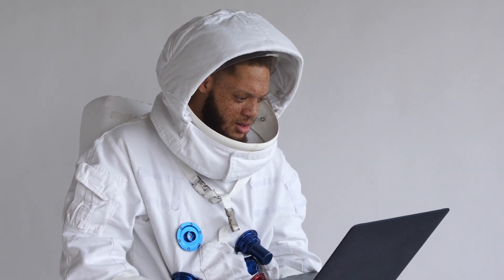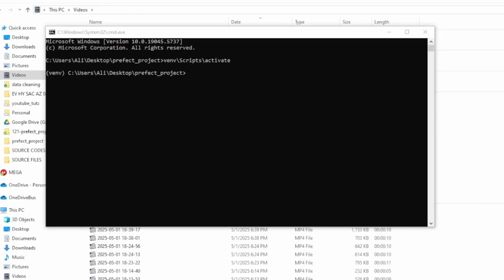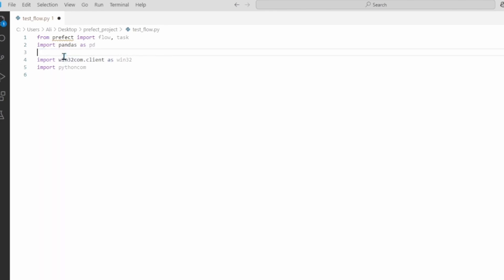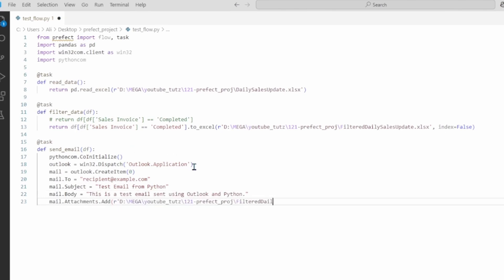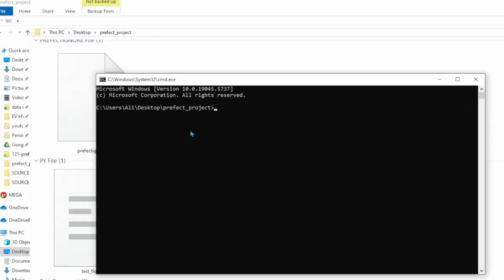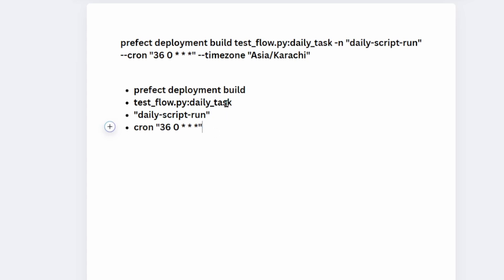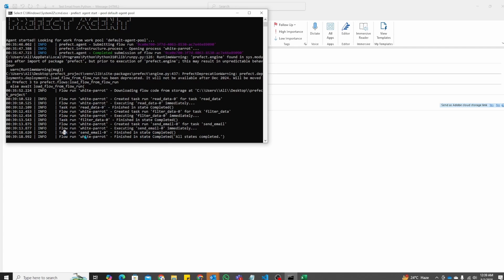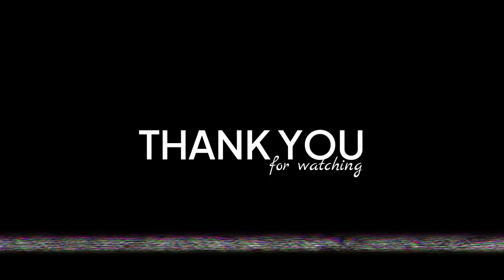Automate Your boring Tasks with Python Prefect in 10 minutes!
Automate Your Daily Tasks with Prefect! | Python Workflow Scheduling Made Easy 🧠⚙️

Tired of running the same Python scripts manually every day? In this video, I’ll show you how to automate boring and repetitive tasks using Prefect, a powerful Python workflow orchestration tool!

You'll learn how to:
✅ Set up and install Prefect
✅ Build your first automated flow in Python
✅ Schedule it to run daily (or every few minutes!)
✅ Use Prefect agents to monitor and execute workflows
✅ Automate emails, reports, Excel files — and more!

📌 Useful Commands:
# Build deployment
prefect deployment build test_flow.py:daily_task -n "daily-script-run" --cron "0 13 * * *" --timezone "Asia/Karachi"

# Apply deployment
prefect deployment apply daily_task-deployment.yaml

# Start agent (keep this open!)
prefect agent start --pool default-agent-pool

💡 Whether you're automating reports, sending daily emails, or syncing data — Prefect helps you save time and eliminate manual steps.